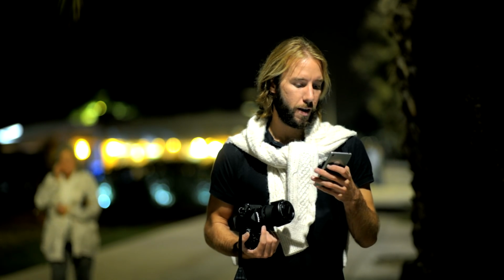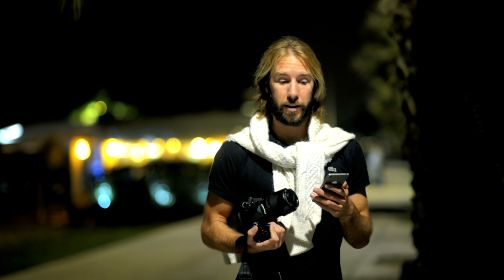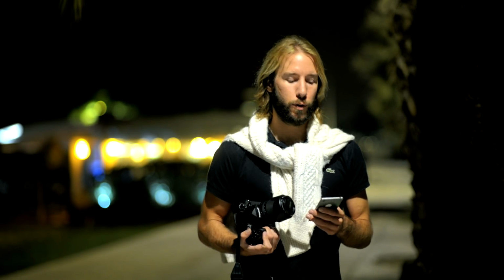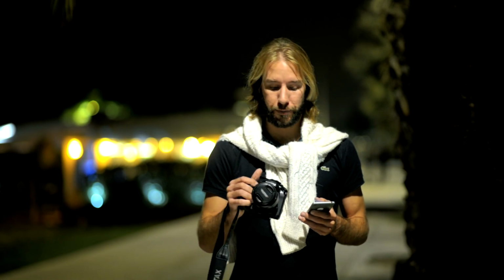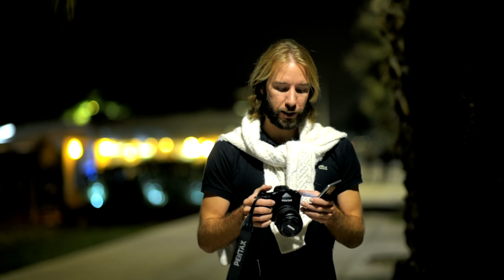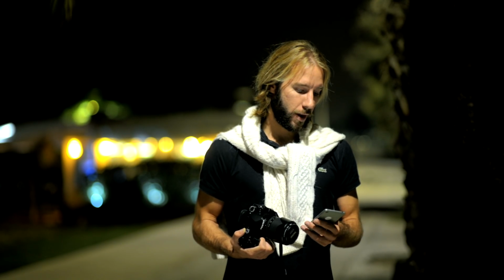Pentax K1 camera vs Nikon dSLR mini-review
The Pentax K1 is probably the best camera I've used, and I've reviewed and tried Leicas to Hasselblads and most things in between. Not only is the image quality incredible, especially with Pixel Shift, but the full frame Pentax K1 is also a very practical camera. It isn't crippled intentionally like some of the Nikon and Canon dSLRs, so there is a full 1/8000s shutter speed for example. There are a lot of features and custom functions for Pentax that are very useful and that I miss when I photograph with the Nikon like focus peaking and TaV exposure mode. It also seems more durable with its full weatherproofing and the 300k rated shutter; the shutters have failed on all of my Nikon cameras. This is a comparison and mini review of the pluses and minuses of the Pentax K1 compared to the Nikon dSLRs for professional photography use.